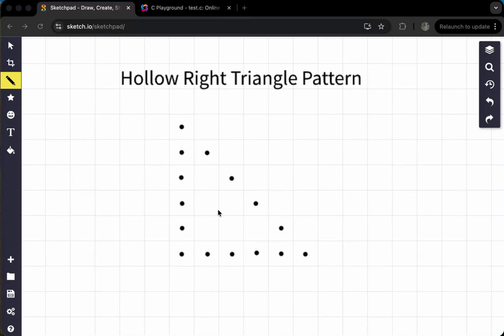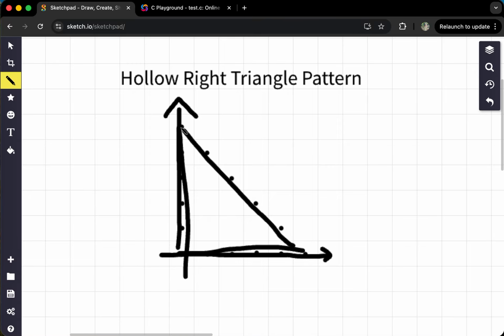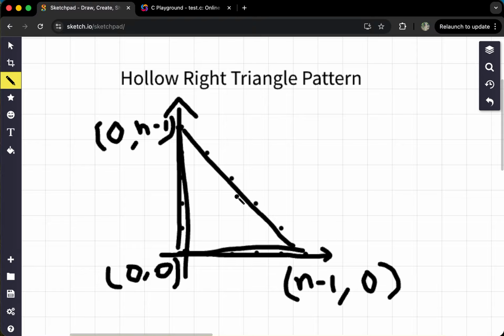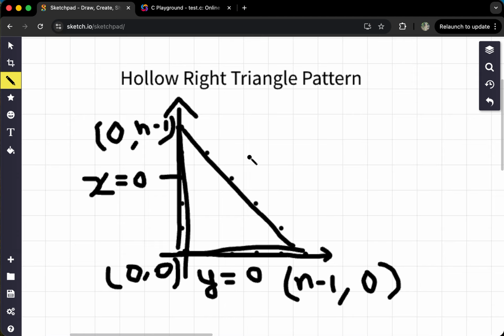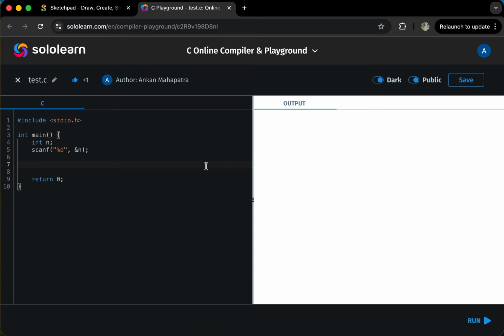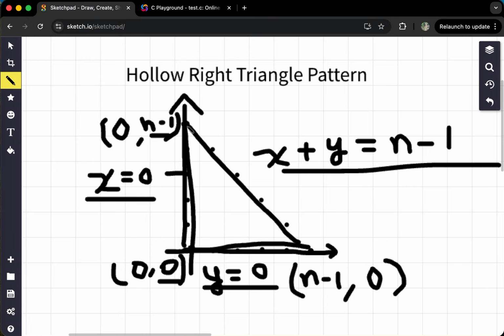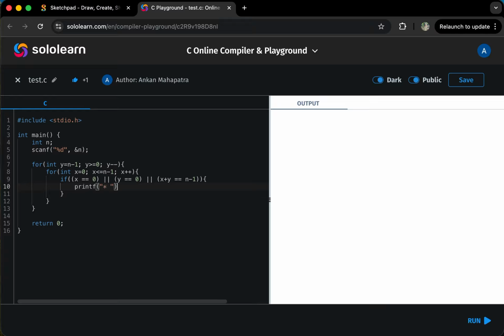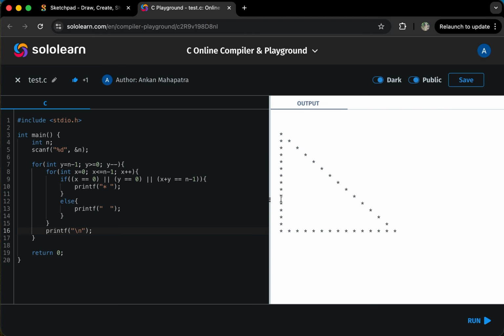Hollow Right Triangle Pattern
C Program to print a Hollow Right Triangle Pattern of Size N.